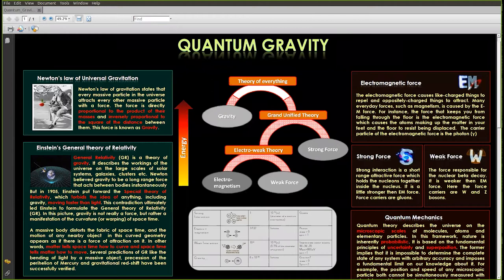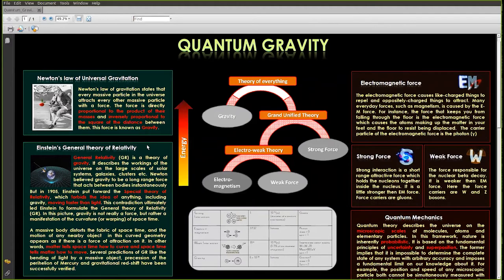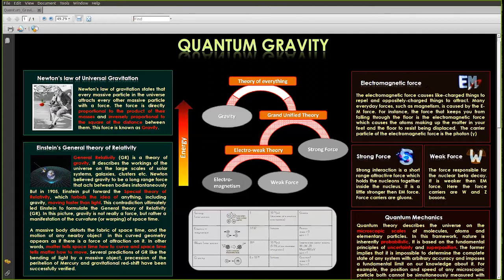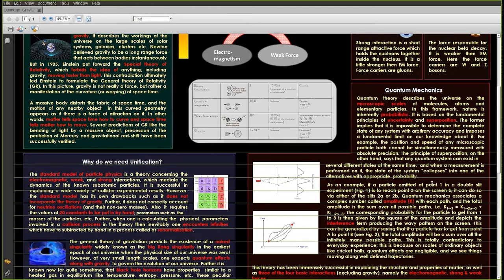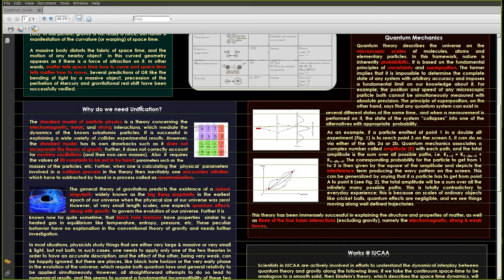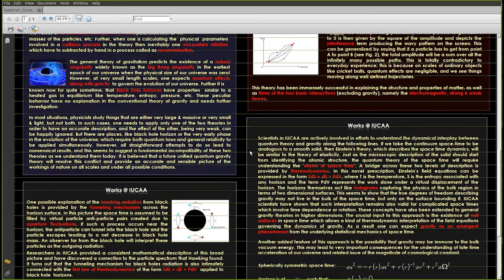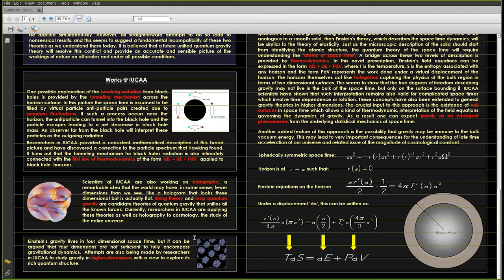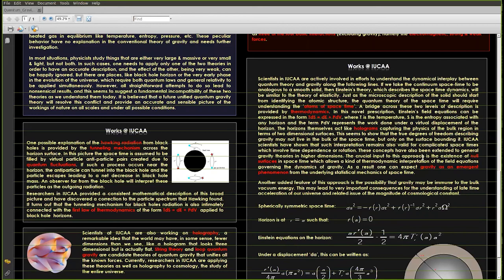Quantum Gravity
Quantum Gravity : Swagat Mishra